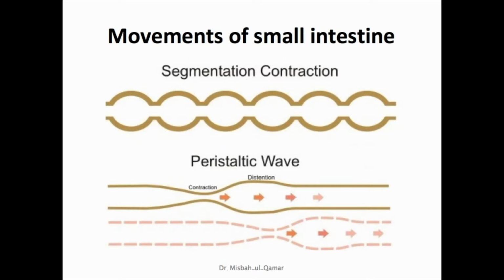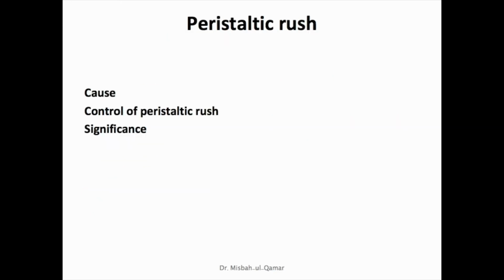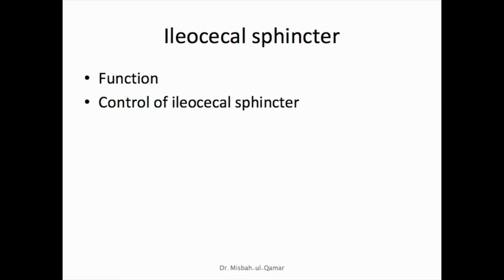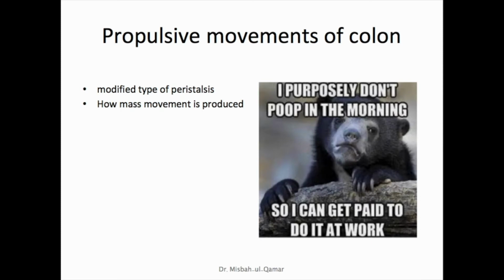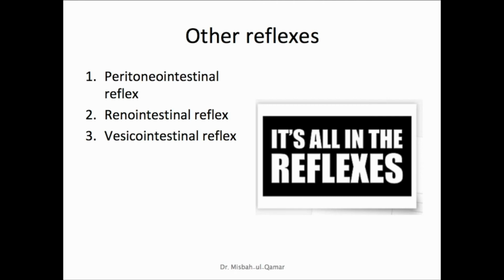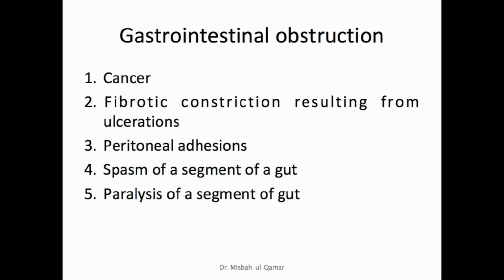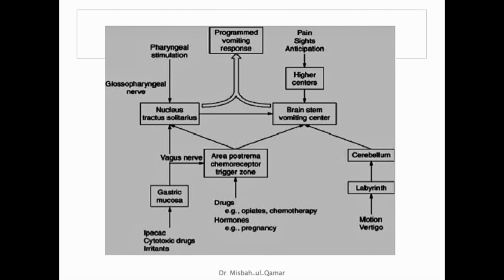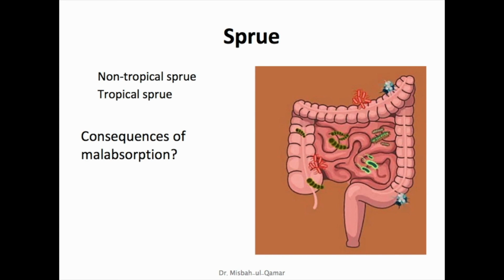Movements of Small & Large Intestines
Lecture on Motility Pattern of GIT